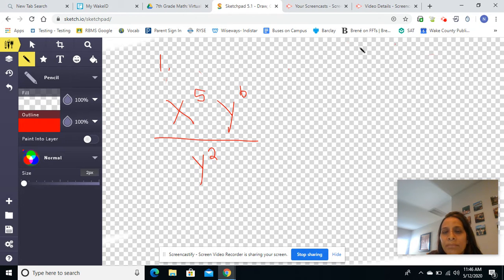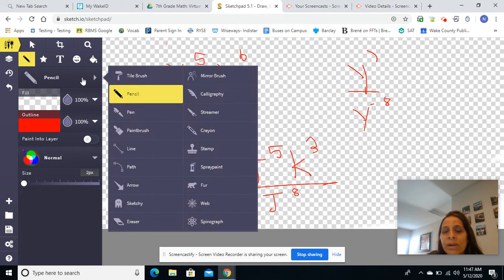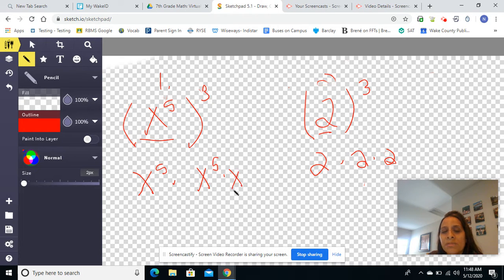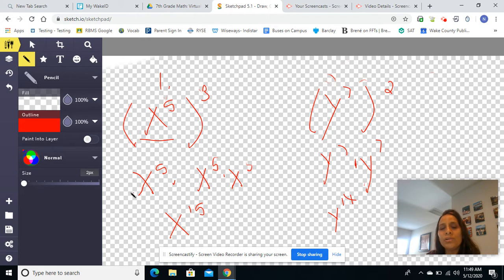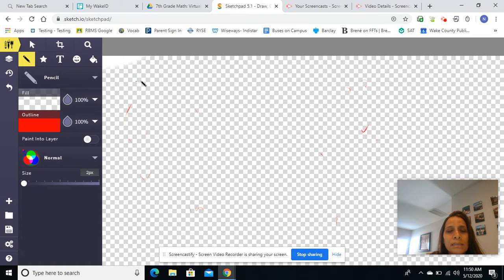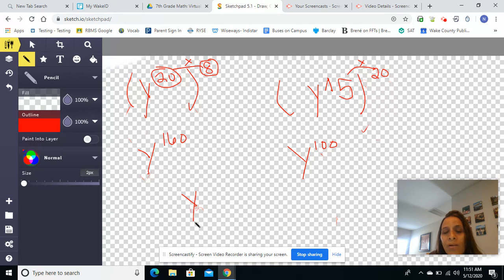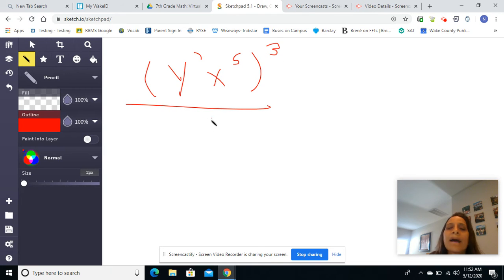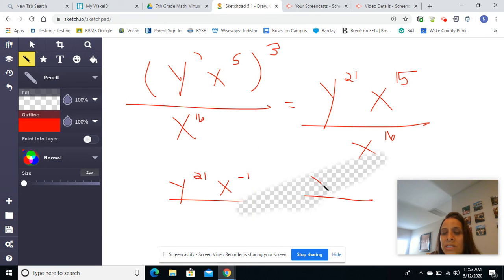Exponents- Raising to Power